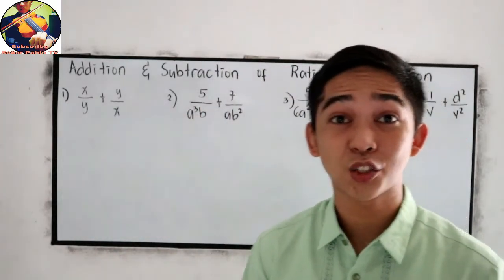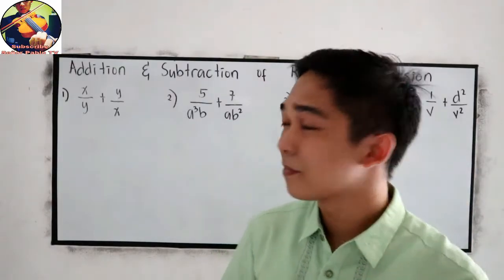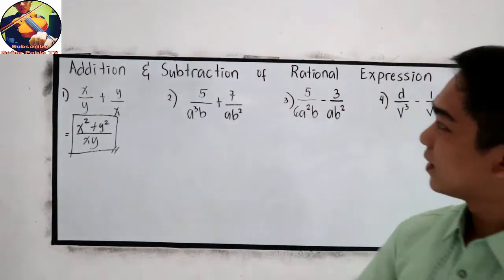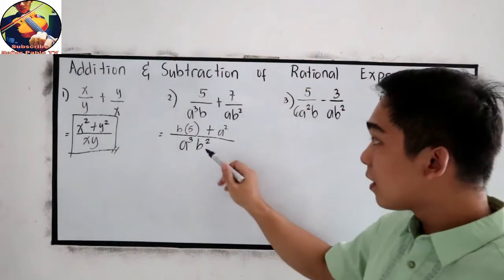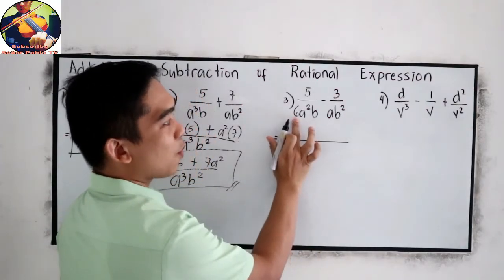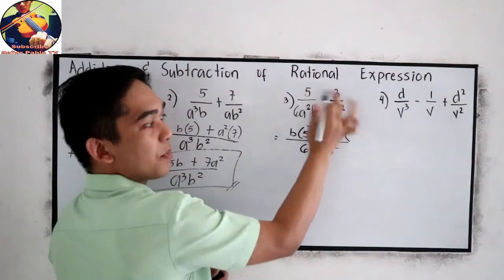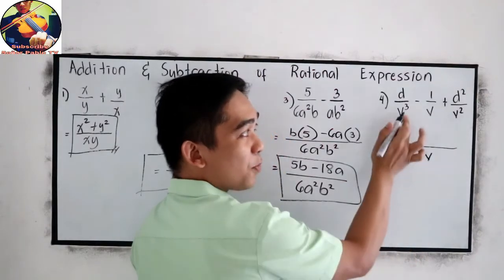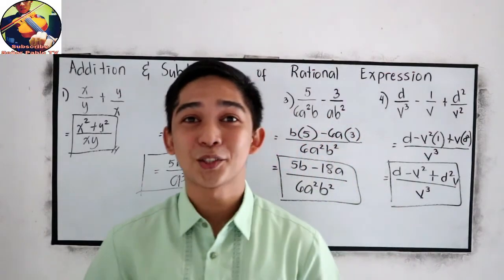Addition and Subtraction of Rational Algebraic Expressions I Señor Pablo TV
How to add or subtract rational algebraic expressions? How to get the lcd in adding rational algebraic expressions